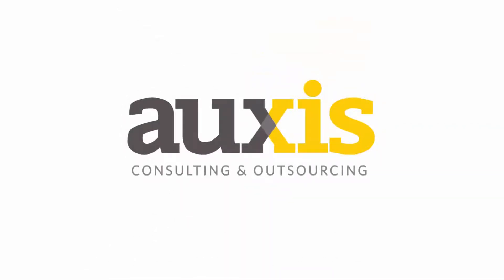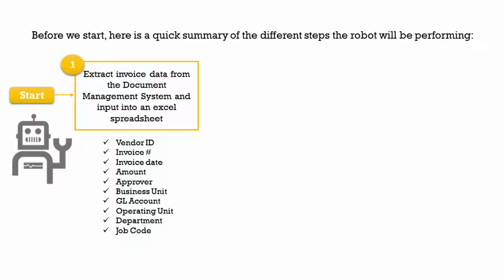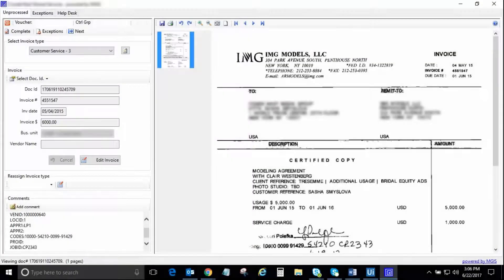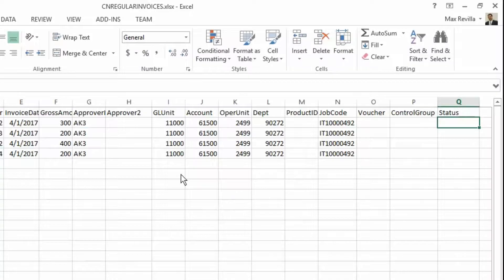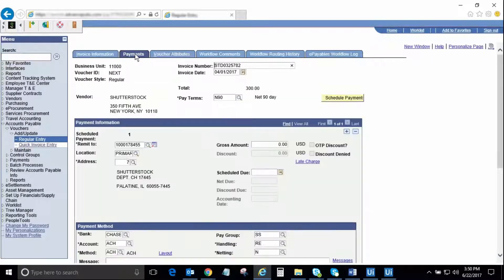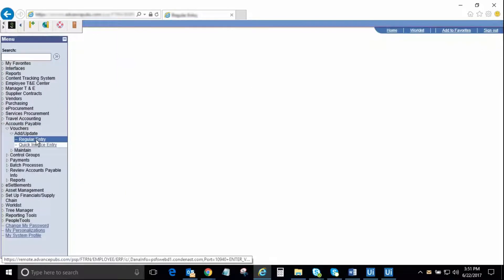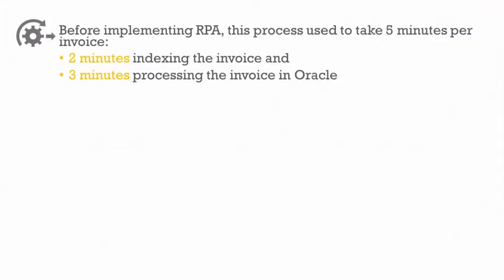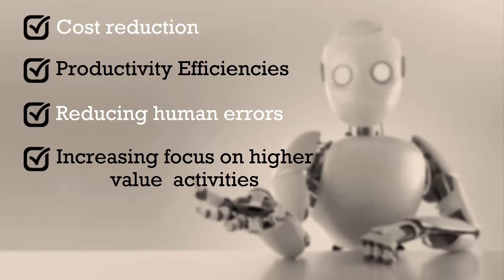Auxis Demo of Robotic Process Automation (RPA)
Watch this short demo to learn how our manufacturing client was able to reduce processing cycle time of an AP invoice by 55% while increasing productivity by over 65% leveraging our customized RPA solution.